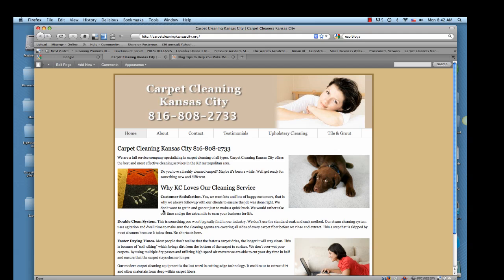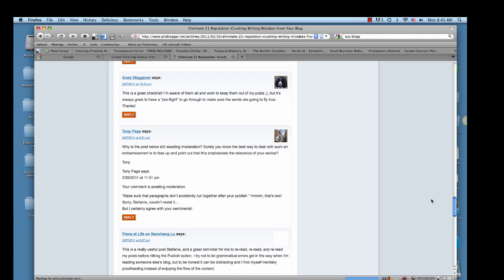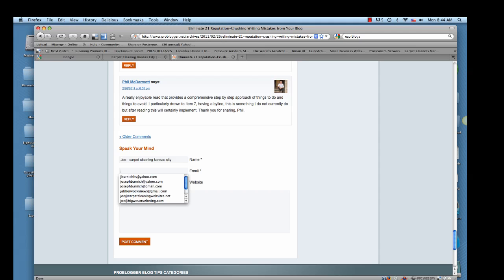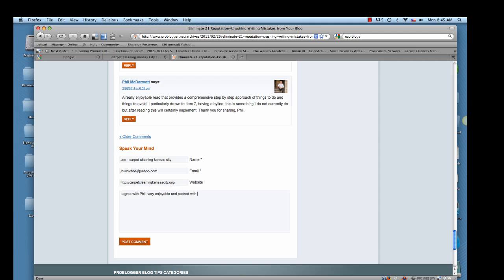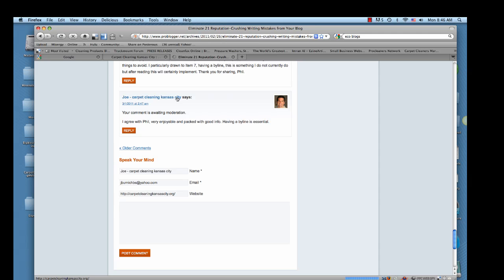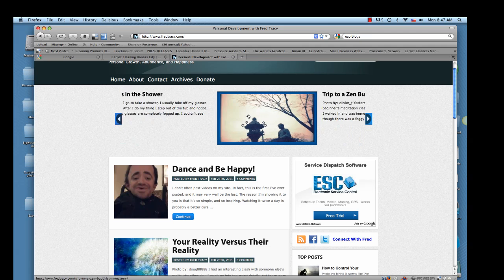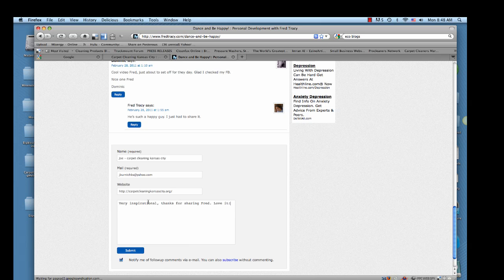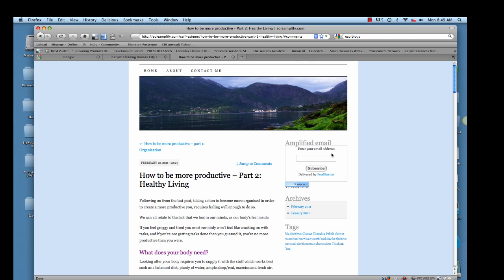SEO Tutorial Part 3: How To Get Backlinks From Blog Comments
Welcome to Part 3 of my ongoing video series that teaches small business owners how to rank their websites using SEO or Search Engine Optimization. This is the stuff the "SEO Gurus" don't want you to know about. This stuff works, I've used these exact techniques to rank sites into the top 5 positions on Google, Yahoo and Bing.

In this part we learn how to easily get backlinks to our website by commenting on other people's blogs.